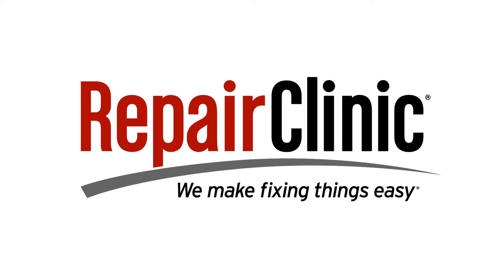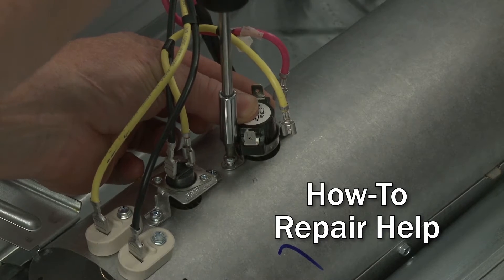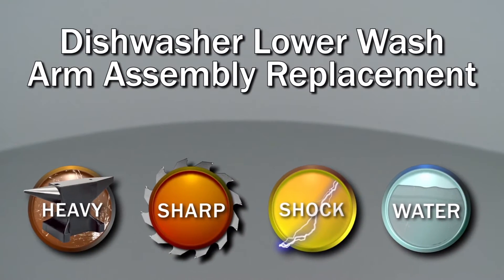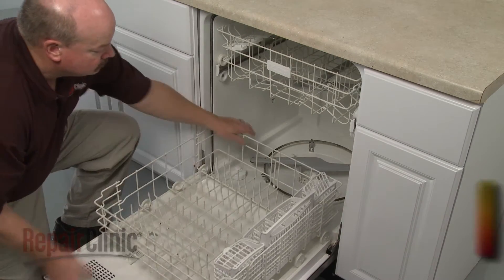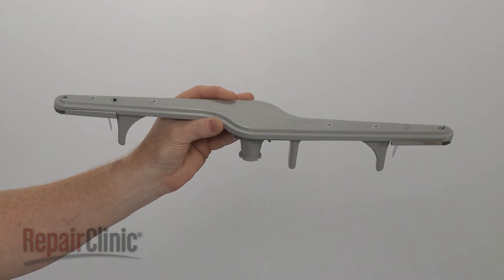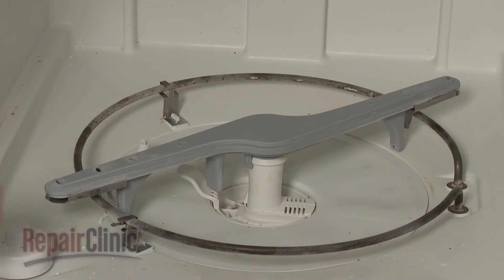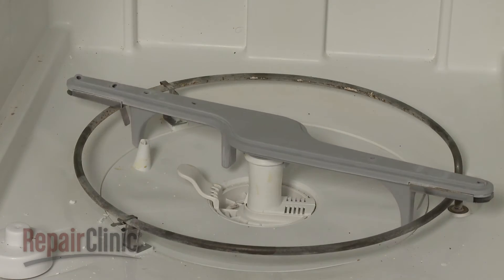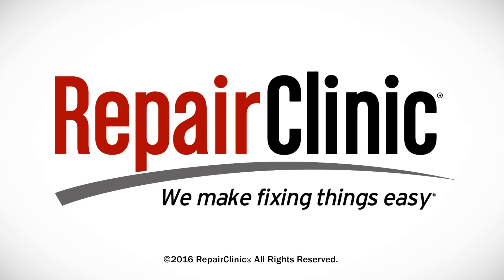Kenmore Dishwasher Lower Wash Arm Replacement 154568002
This video provides step-by-step instructions for replacing the lower wash arm on Kenmore dishwashers. The most common reason for replacing the wash arm is if it won't spin or wash properly.

All of the information in this wash arm replacement video is applicable to the following brands: Kenmore